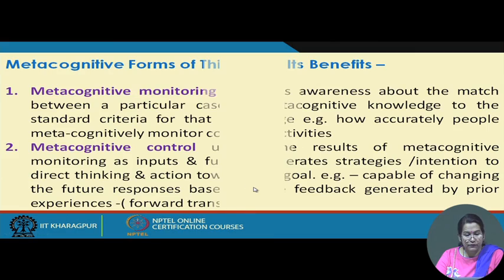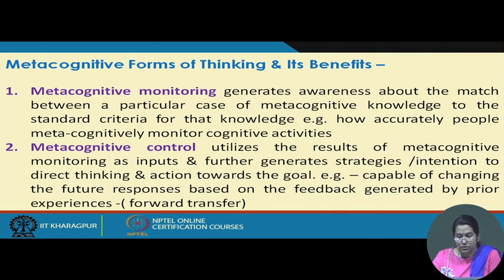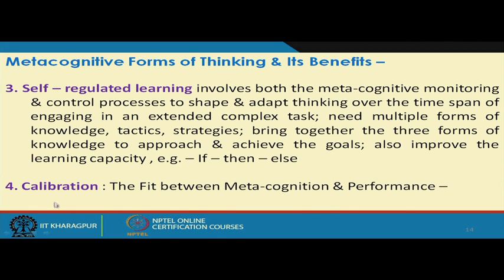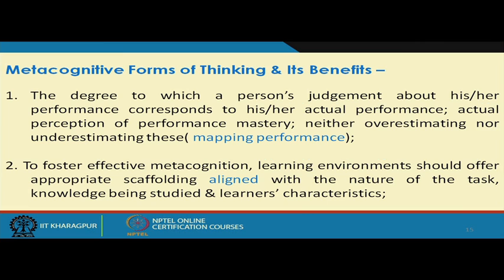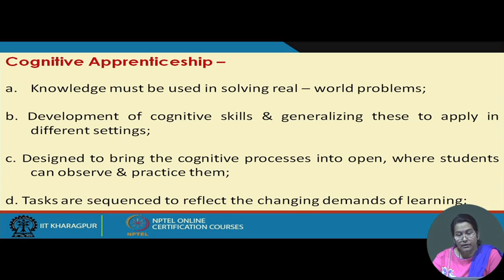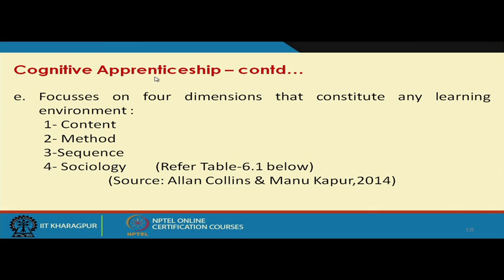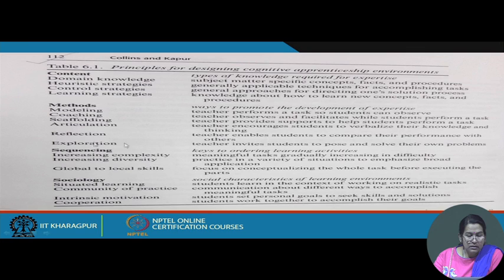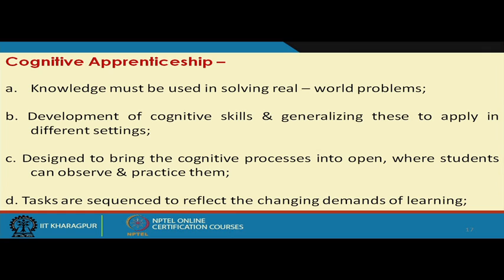Innovative Pedagogy and Technology for Learning (Contd.)